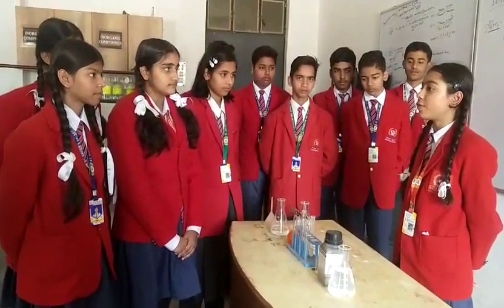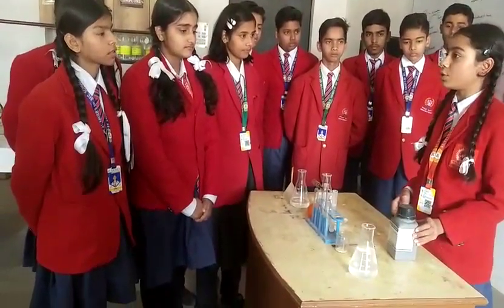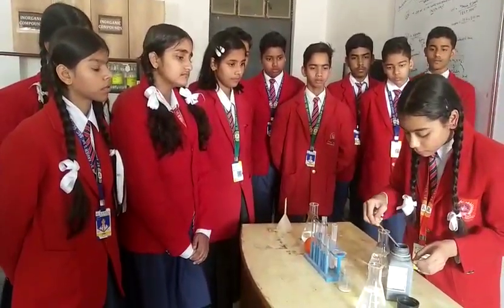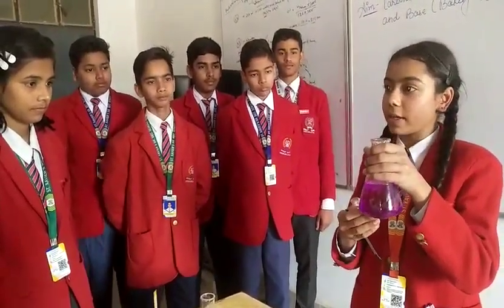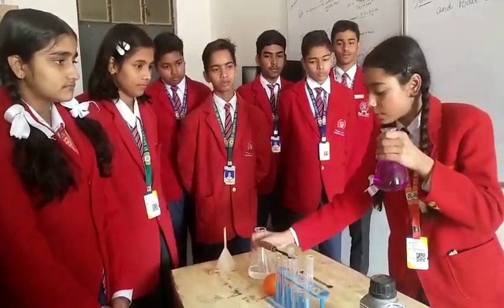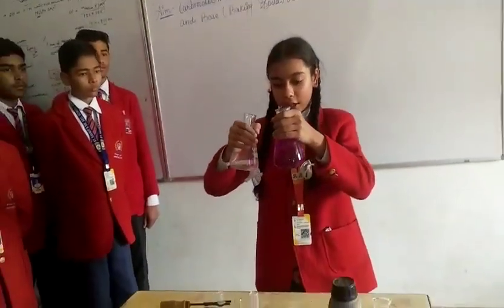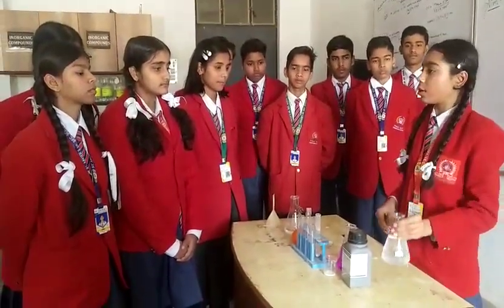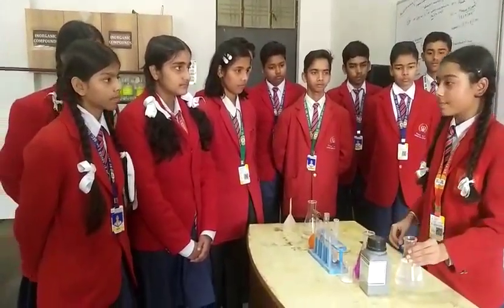Aim - Oxidation reduction reaction of Potassium permanganate with lemon juice(Citric acid)